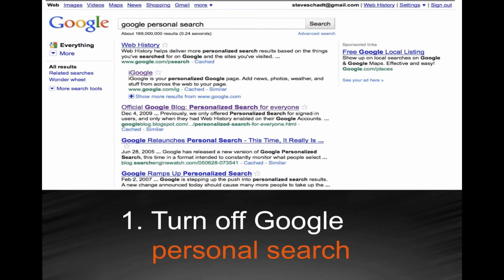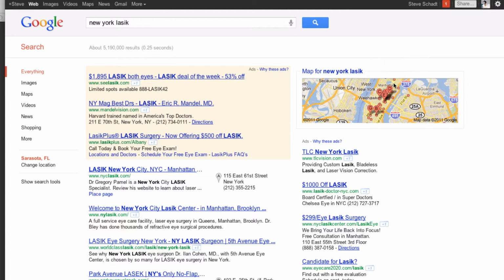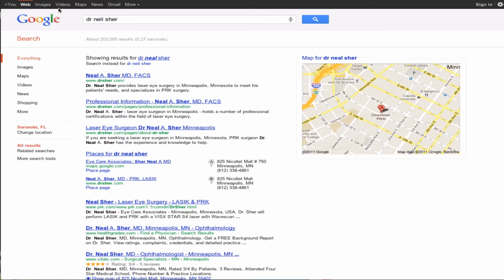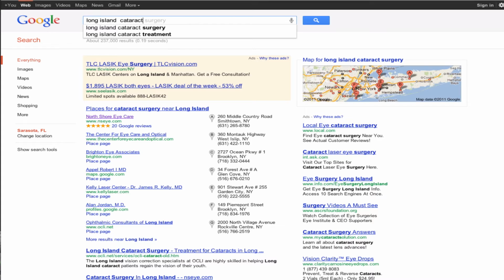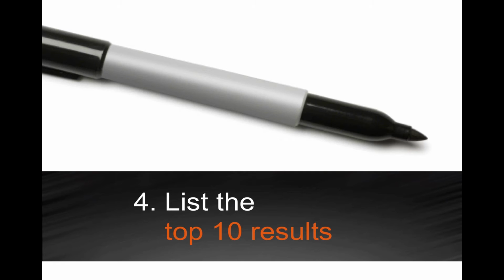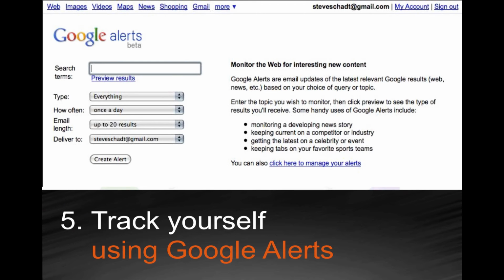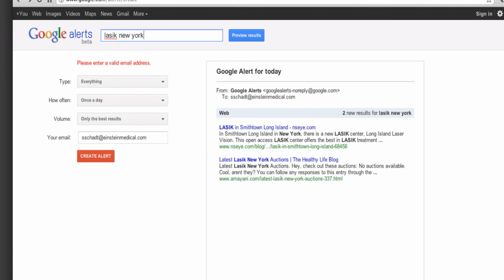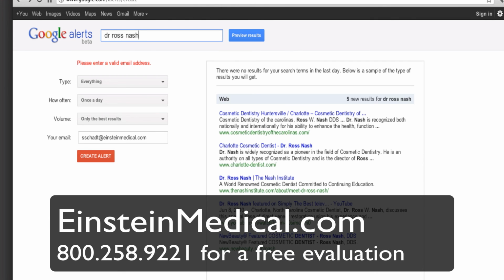5 Secrets To Evaluate Your Online Reputation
Methods to evaluate you and your competitors online. Quickly establish your online reputation.